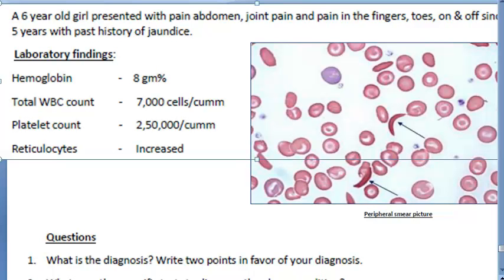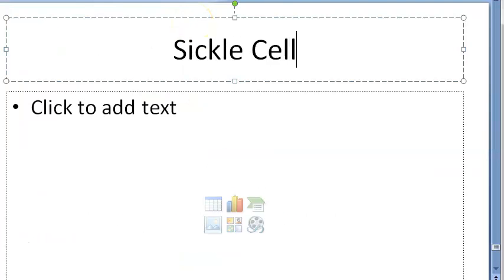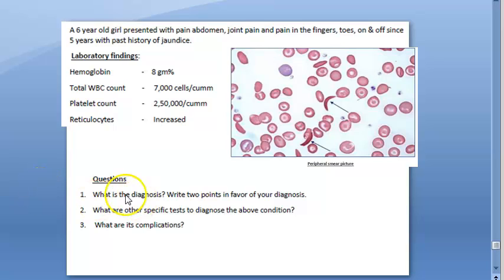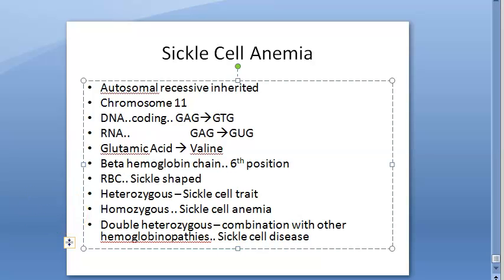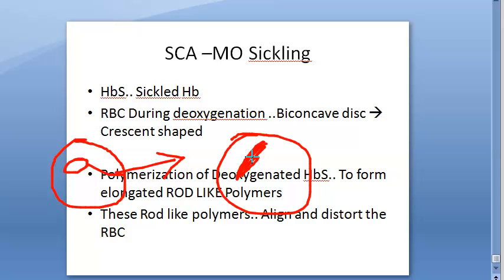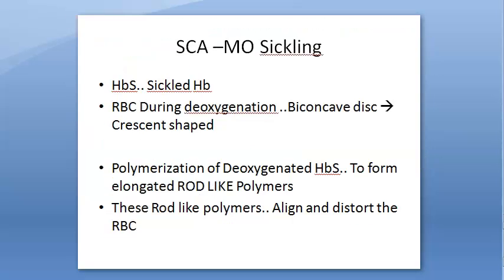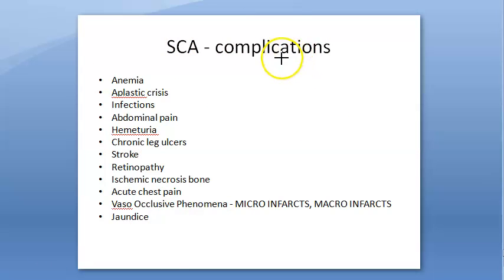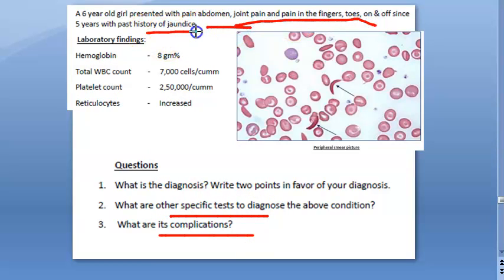Pathology 310 a Sickle Cell Trait Anemia Case Study SCD RBC Autosomal recessive mutation sickling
10m16s VPASS Pat 310 a Sickle Cell Trait Anemia Case Study Disease SCD RBC Shape autosomal recessive chromosome 11 mutation sickling test complication glutamic acid valine medicine,medical studies

Normal hemoglobin level for child is 11g/dL